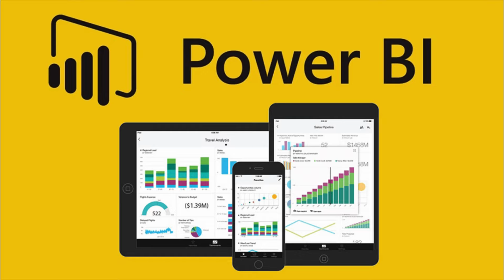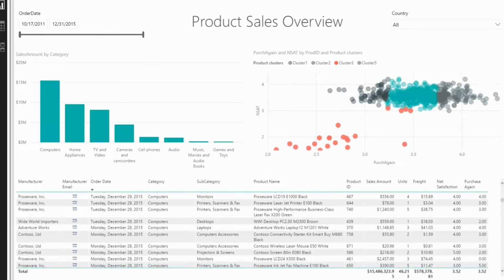Tutorial 1 - Structure and Outline - Microsoft Power BI - Tutorial for Beginners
Power BI desktop. Now if you're looking for a hands-on project-based approach to learning business intelligence, you have come to the right place in this course will help you in Learning Power Bi from Scratch. My mission is design and execute end to end business intelligence solution from scratch. Getting through the ends and outs of power BI and sharing crystal clear explanations and helpful pro tips each step of the way.
Journey will begin with an intro to Power BI desktop and then transition through each phase of the business intelligence workflow.
We begin by connecting and shaping our source data with Power BI as query editing.
And then Explorer concepts like cardinality normalization and filter context as we build out full scale data model from calculated columns and measures using data analysis expression. And Take the things to the finish line by designing Dynamic, Interactive reports using Power BI as visualization tools.